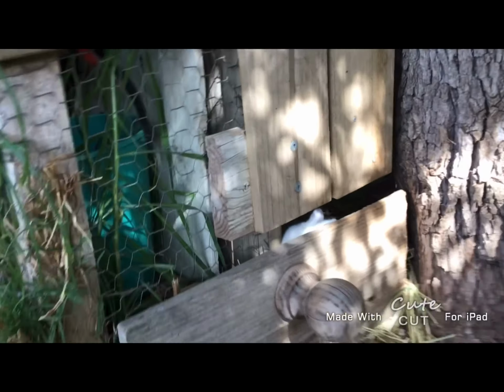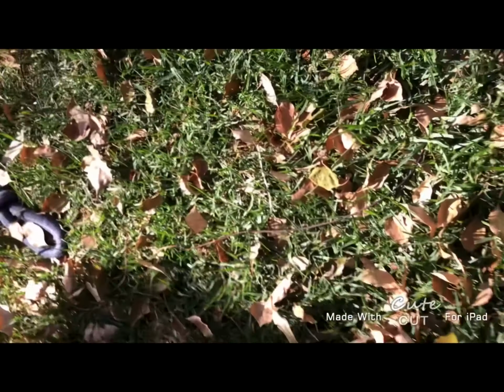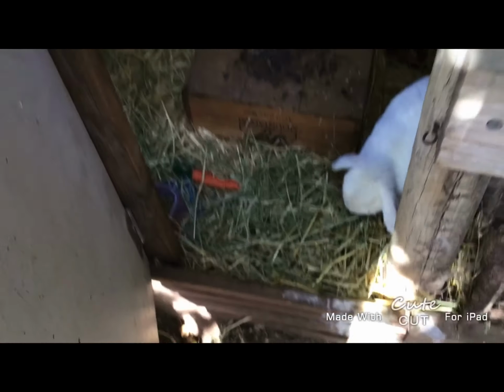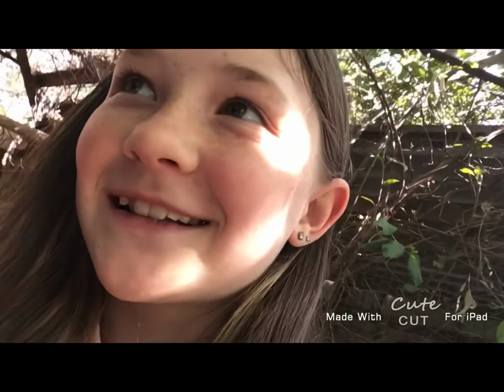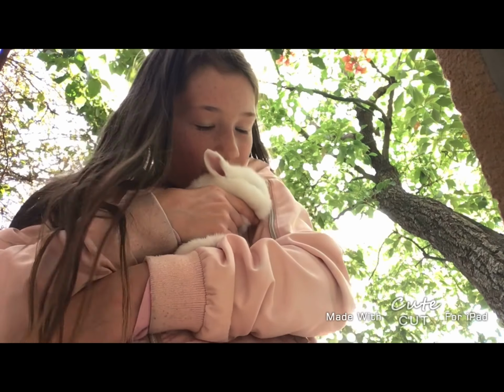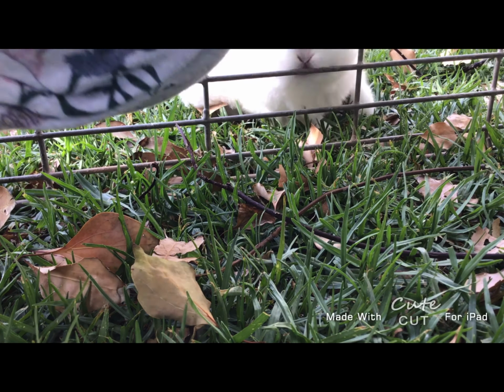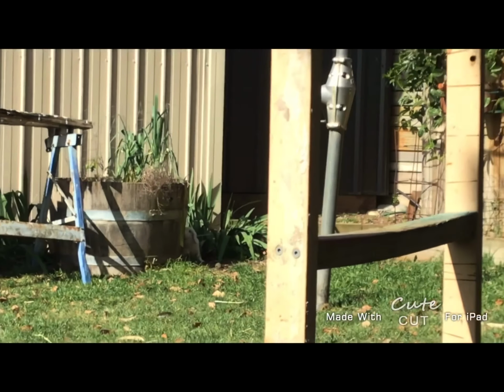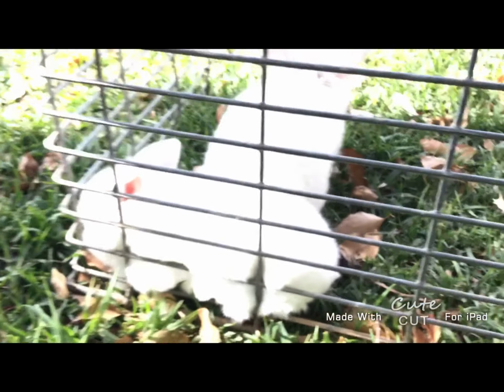Letting my baby bunnies out on the grass for the first time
Today I let out my baby bunnies out on the grass for the very first so come and see their reaction